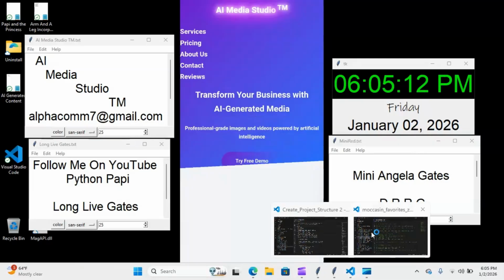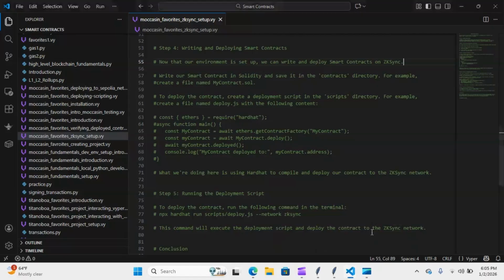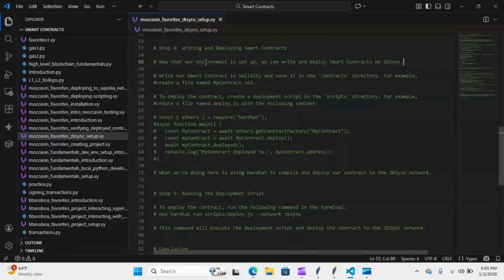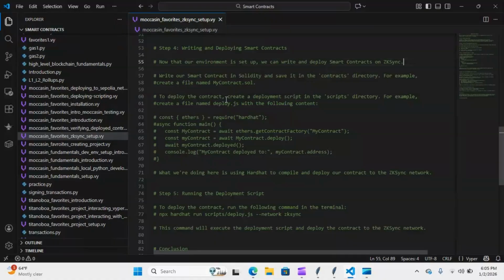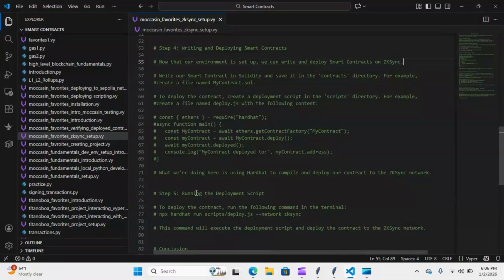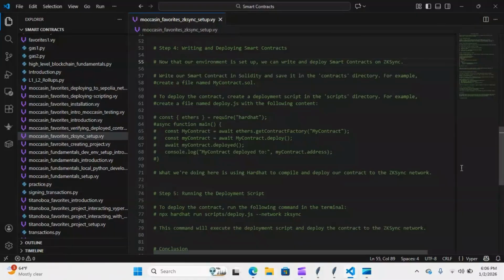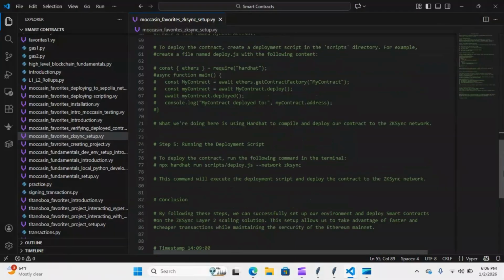Python Papi / Smart Contracts - Moccasin Favorites - Day 56